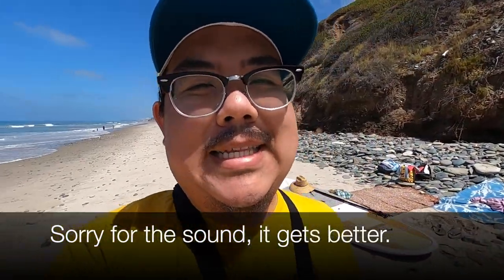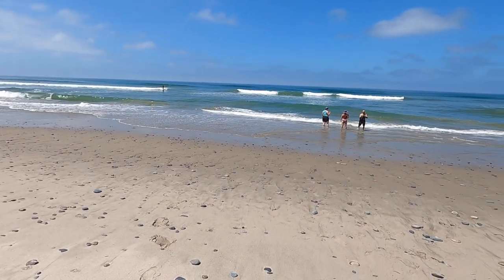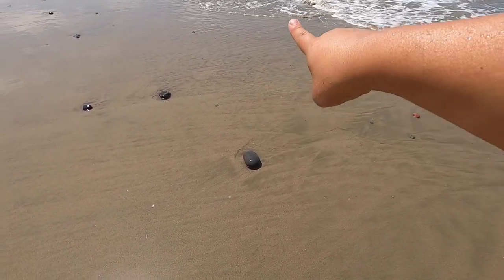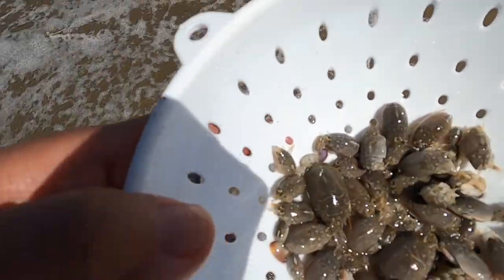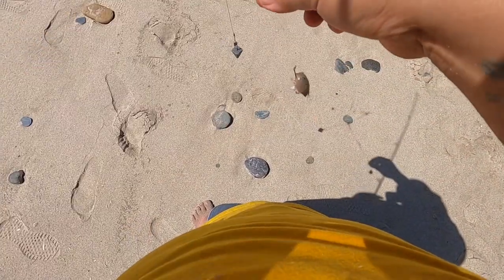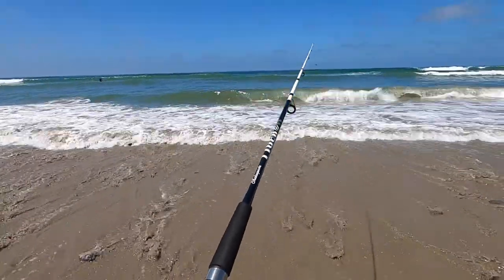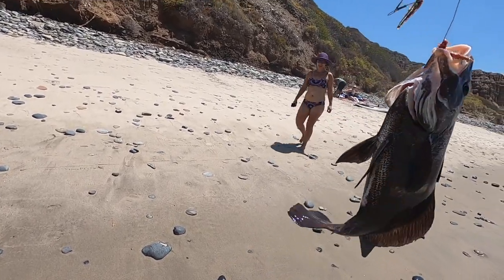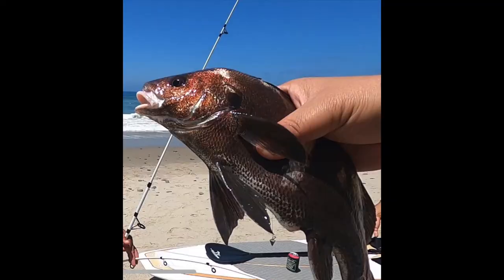FISHING: Surf Fishing in San Clemente | San Onofre Bluffs Campgrounds Surf Fishing in San Onofre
+ PGYTECH Action Camera Extension Pole Tripod Mini
+ MOVO VXR10 Universal Video Microphone
+ GoPro 3-Way Tripod
+ Xsories Big Bendy W/ GoPro Mount
+ VIJIM Hot Shoe Mount Tripod Adapter
+ Vlogging Cooling Case for GoPro HERO7 Black